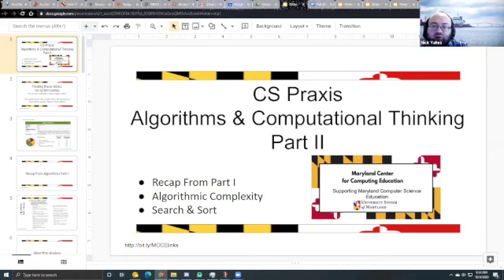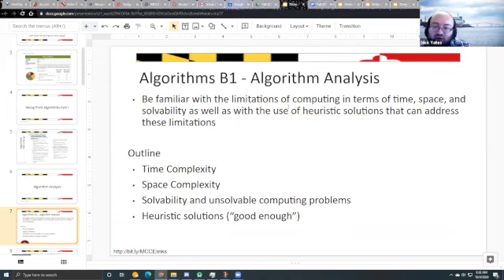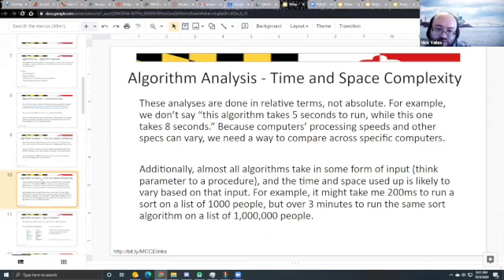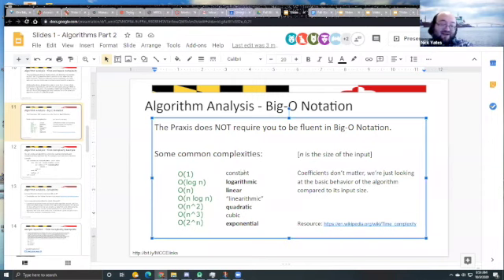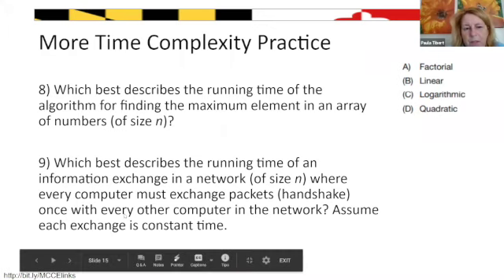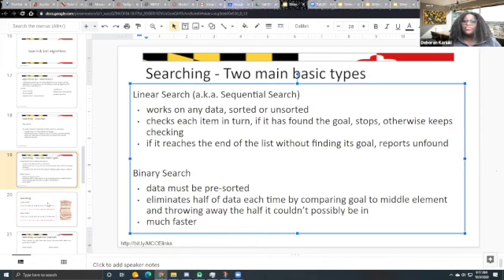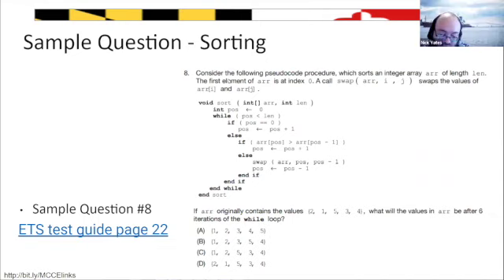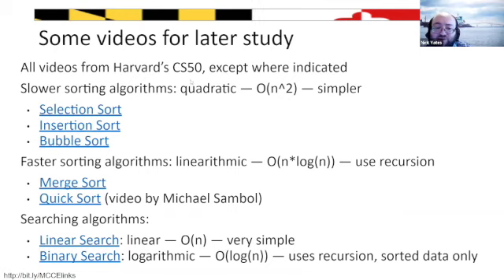Praxis Study Alg ad CT Part 2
MCCE Praxis Study Algorithms and CT Part 2